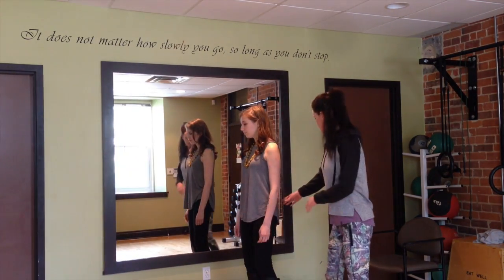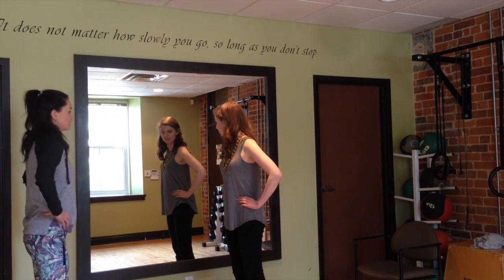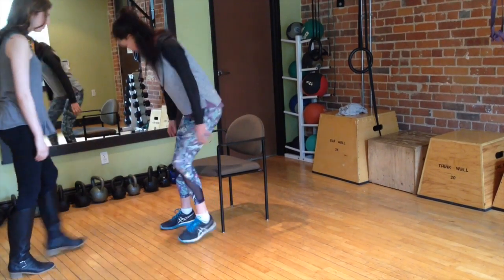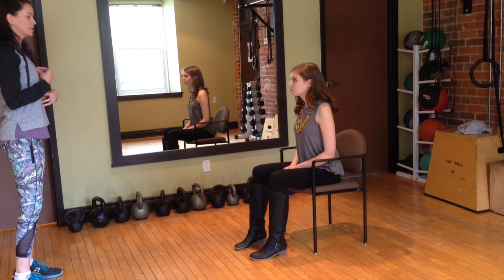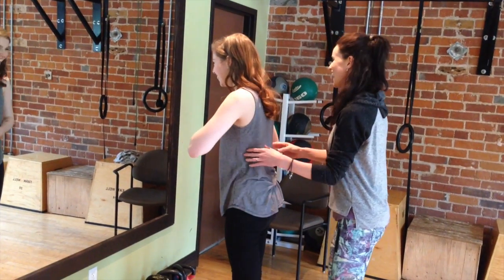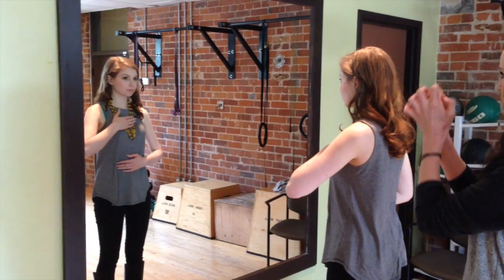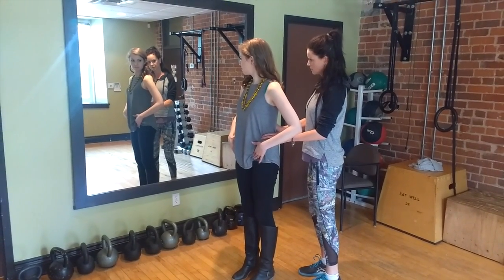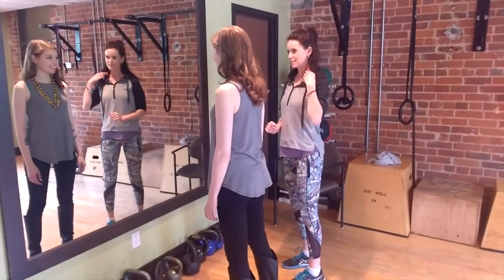Posture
This video is about Posture